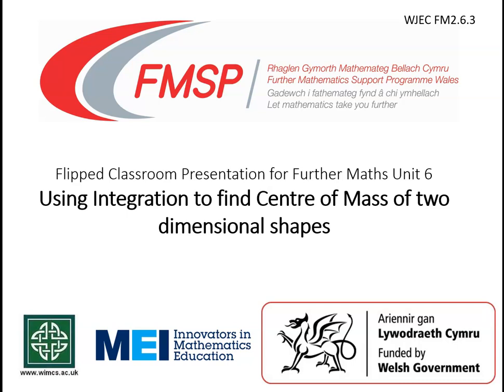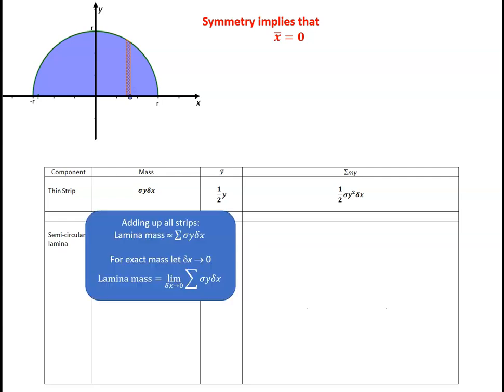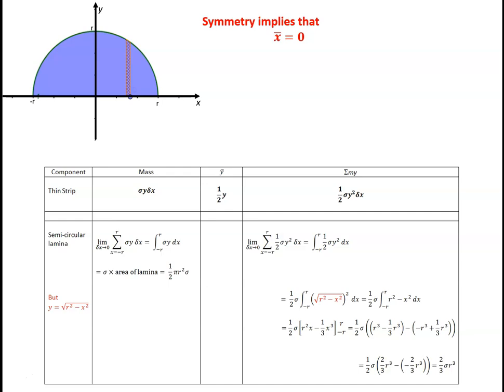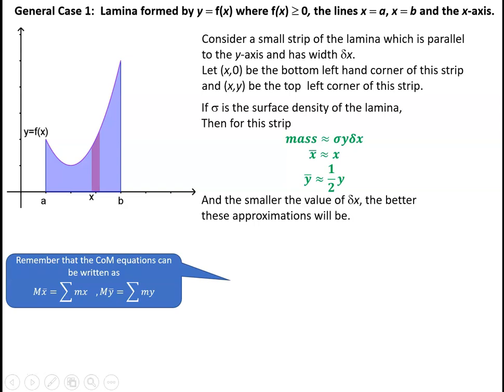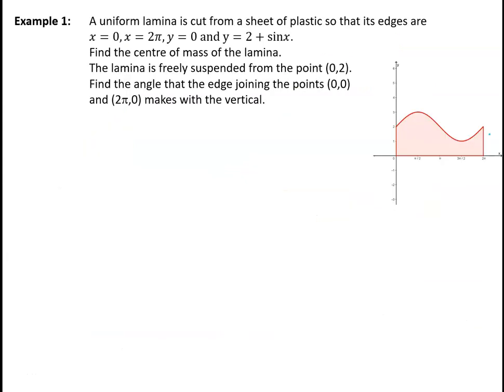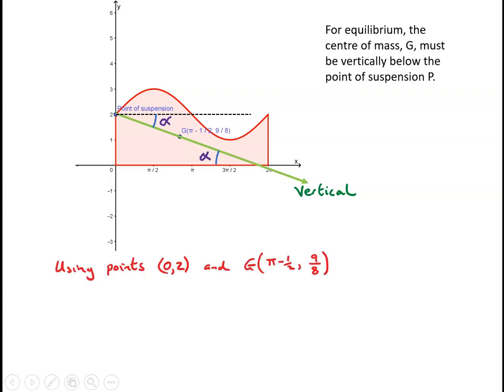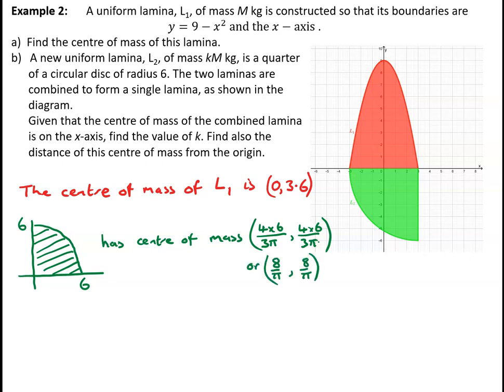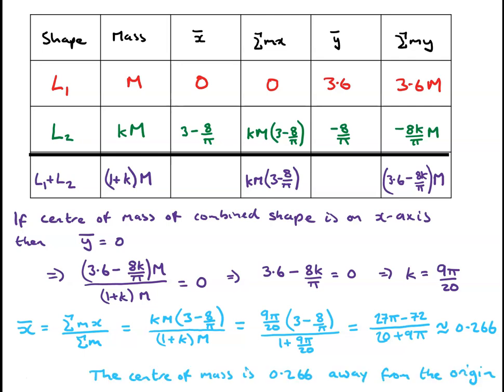FM2 6 3a 4 Laminas integration